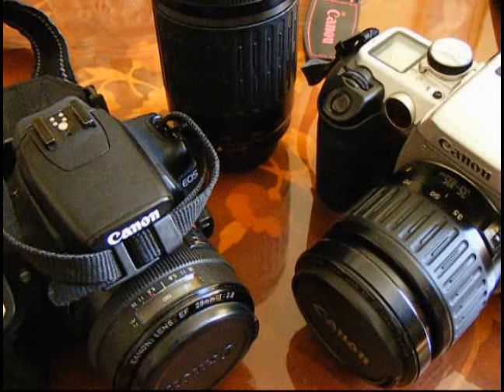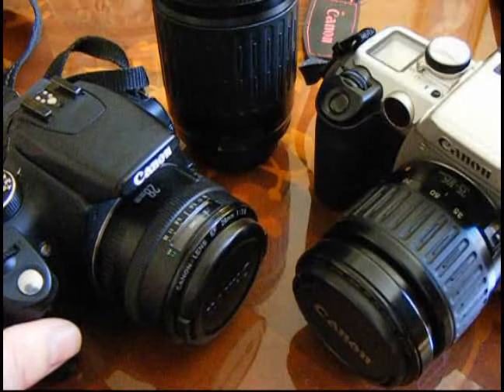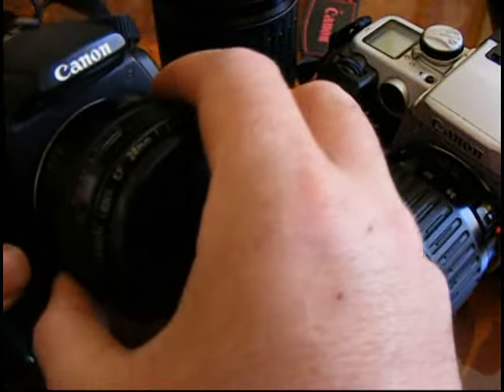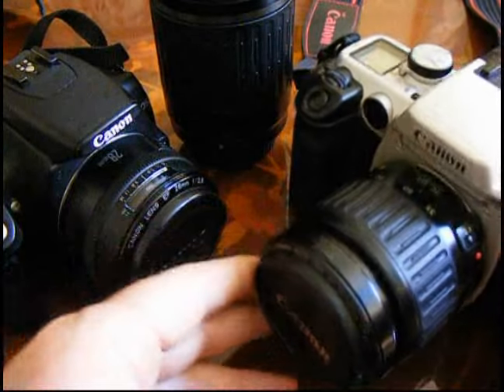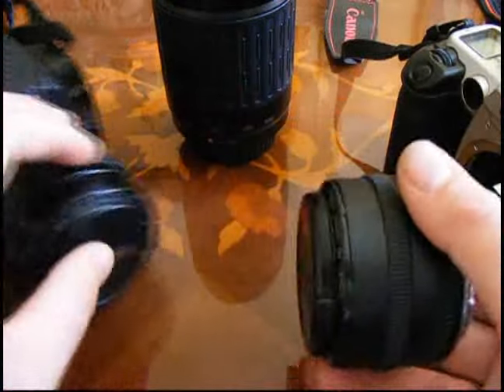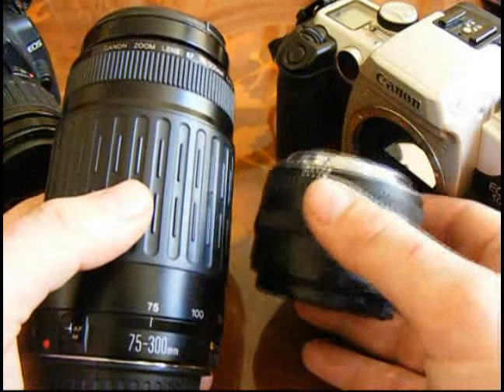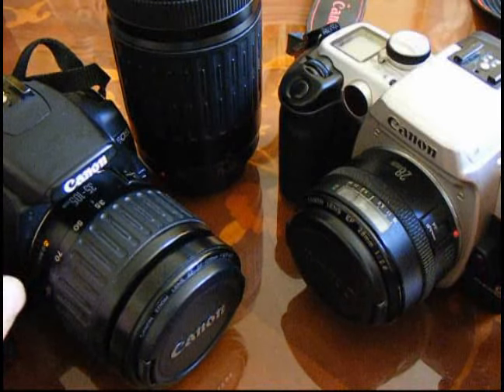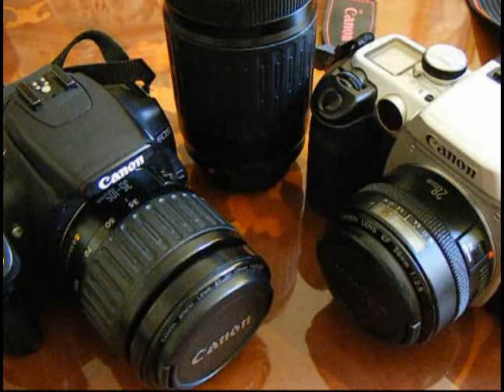The eBay Secret - Canon EF Film Lenses On Canon Digital SLRs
Ok, ok, maybe it's not that big a secret, but if you want a cheaper way into dSLR photography, try getting a digital body first, then scour the eBay listings for old EF (Autofocus) Canon Film SLRs with lenses.

Just search for "Canon Film" and you'll be amazed at the bargains you'll find if you're determined enough.

Cheers, Rob.